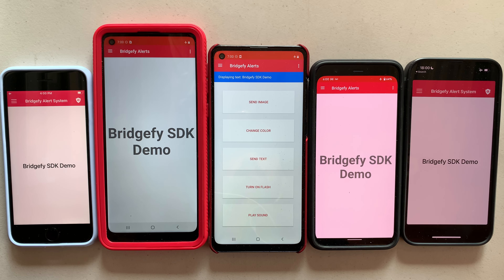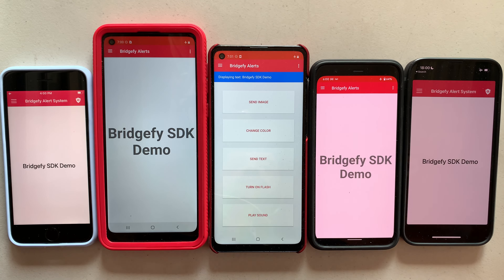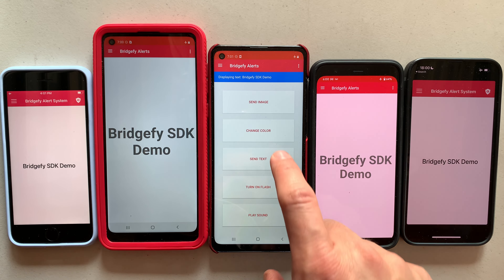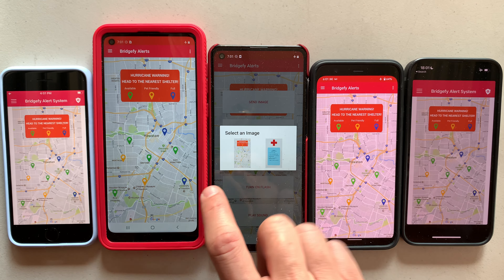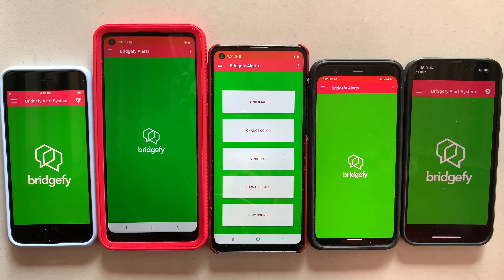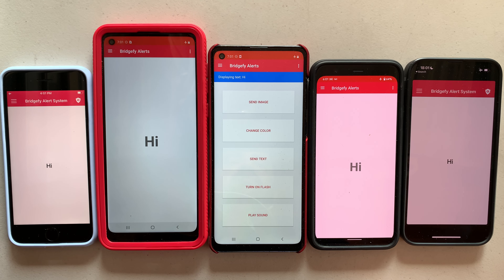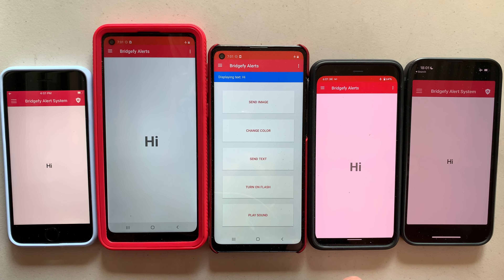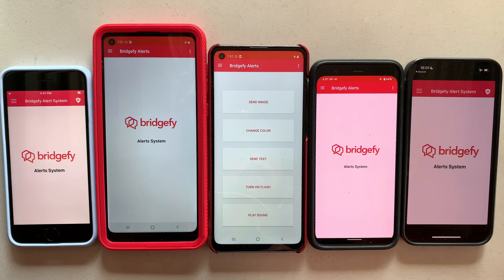Bridgefy SDK Demo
The Bridgefy SDK makes mobile apps work without the Internet. It's easily implemented into your mobile app, so that your users can keep sharing game moves, text, alerts, payments, and much more when they don't have access to the Internet or phone services. This is a sample app.